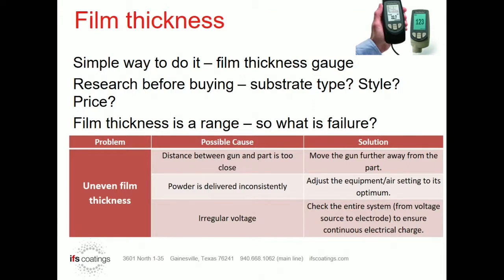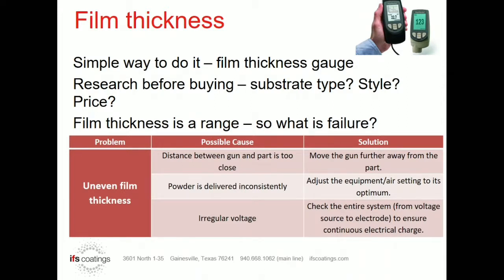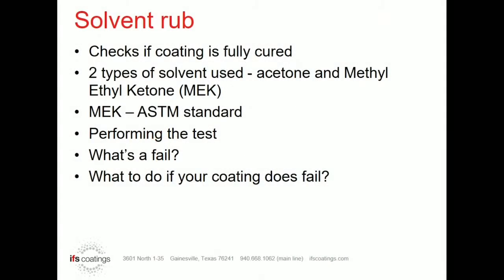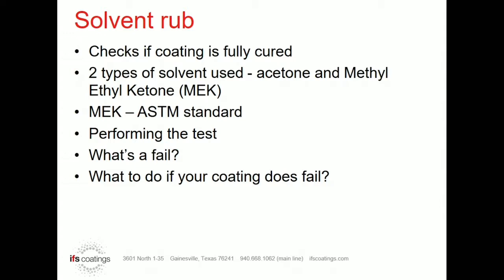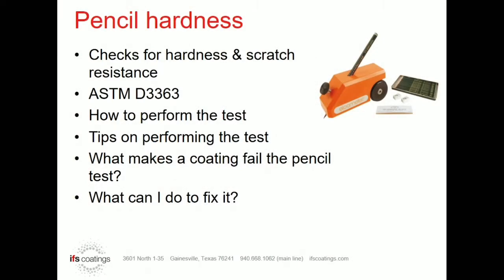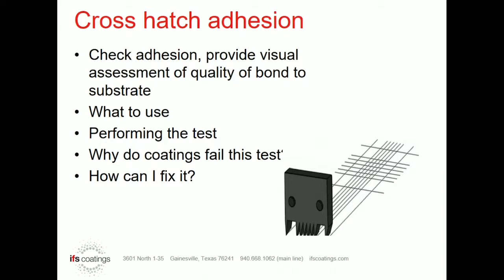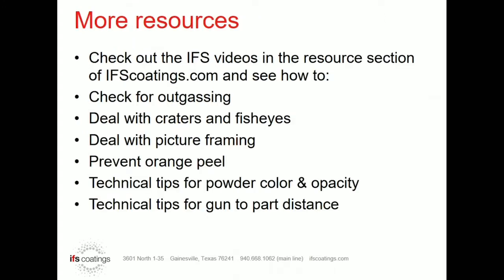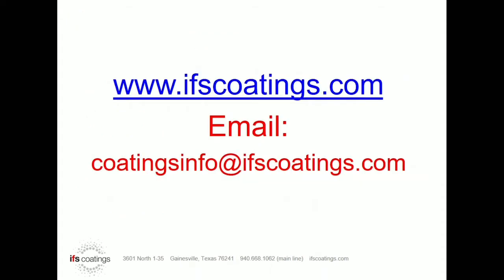Quality Control Checks IFS Webinar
Simple quality checks and tests you can do to check on your powder coating, from performance,  to appearance, and cure!